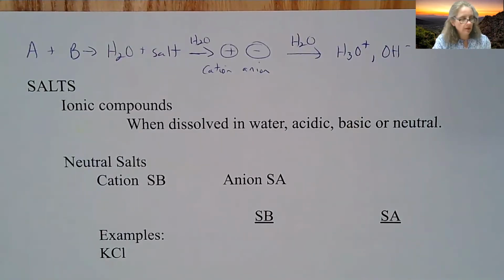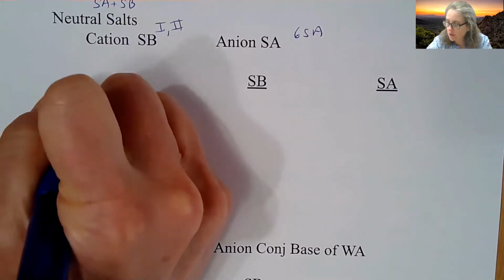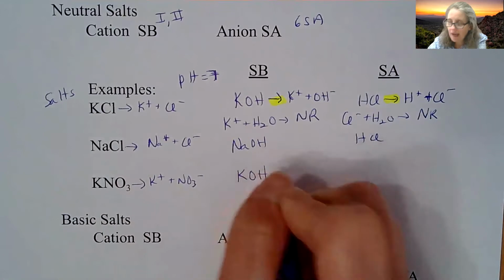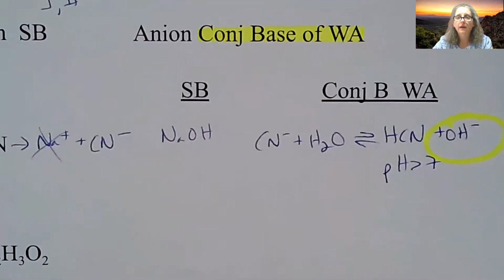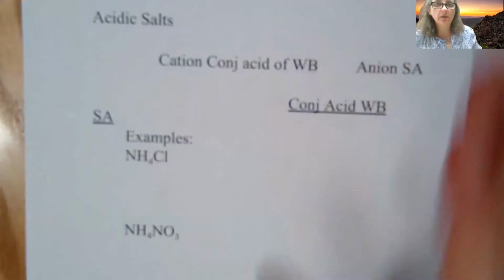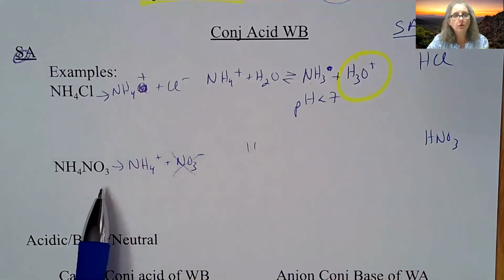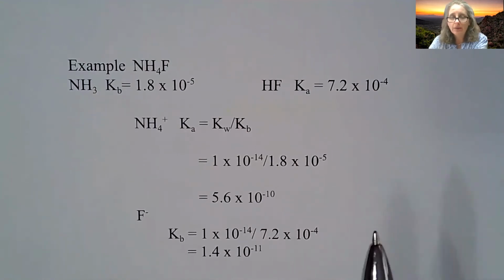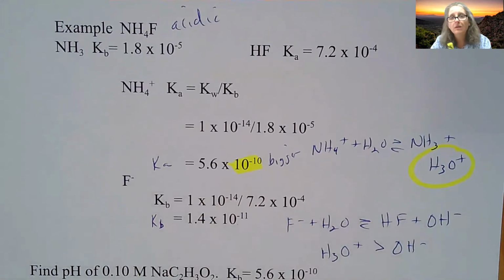Chp 16 Part 7: pH of salts